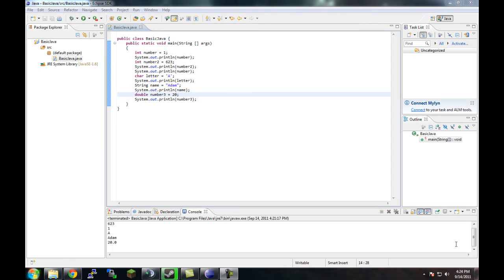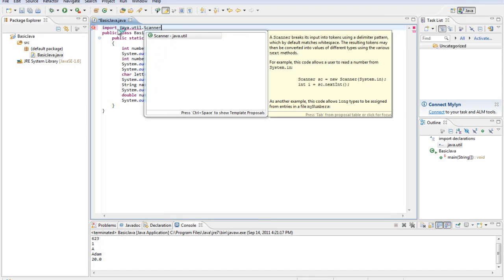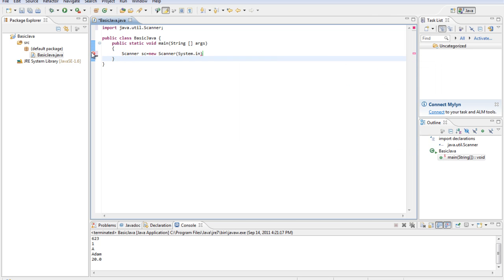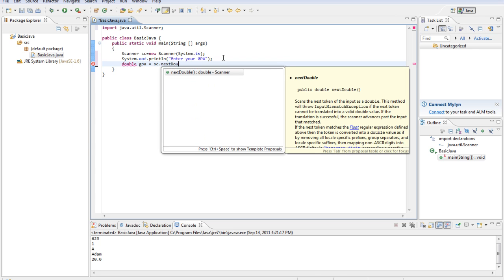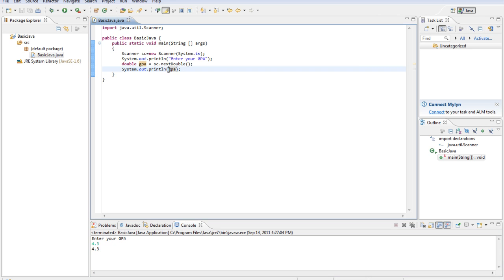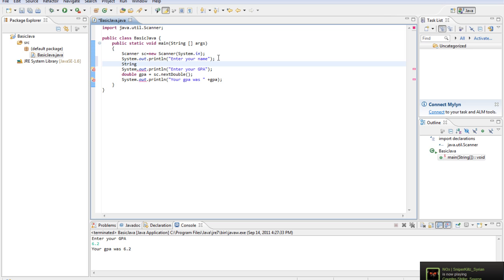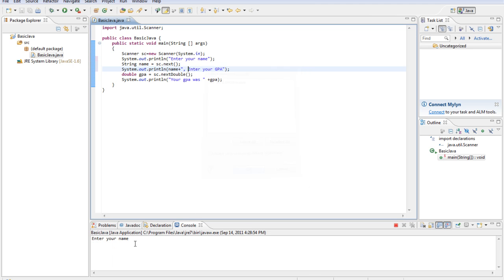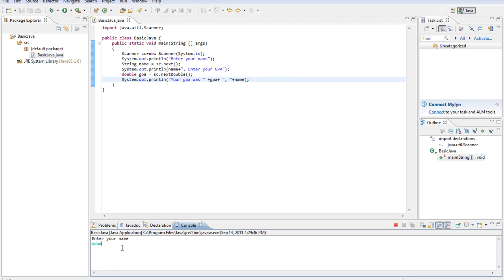How to program Java | Part 4 | Input/output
Links:
Java